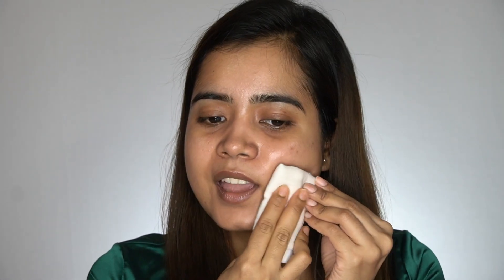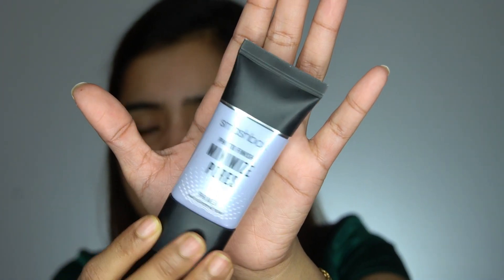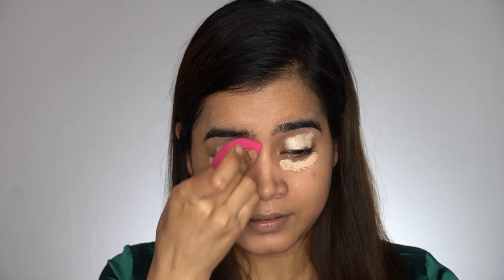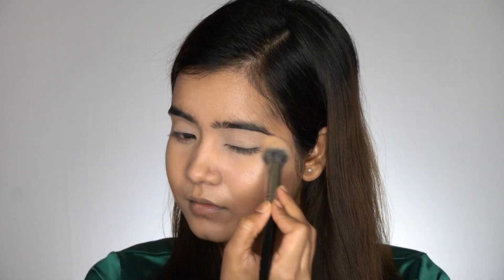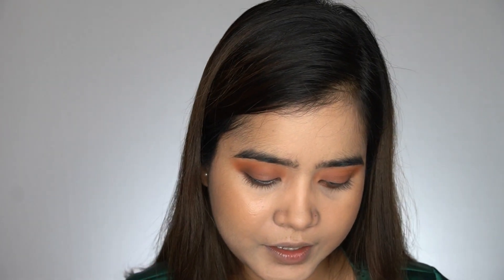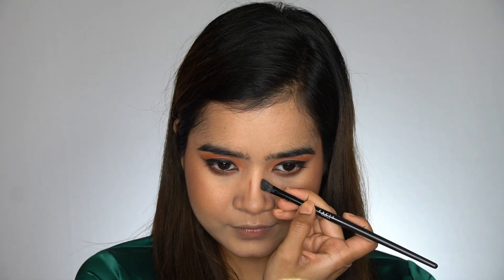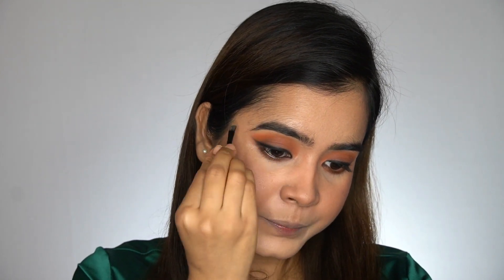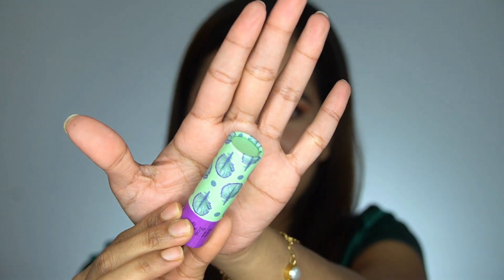HOW TO PREVENT YOUR MAKEUP FROM GETTING OILY// MATTE MAKEUP TUTORIAL//PAYEL JANA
Hello Everyone
Welcome back to my channel, in this video I have shared my tips to prevent your makeup from getting oily, all this things I follow when I have a long day and believe me this has changed my life. I hope this will be helpful for you.

I am not mentioning all the products as I have already mentioned everything in the video. Do let me know if you want to know about any specific product used in the video (in the comment section), I will help you with that.

I am planning to film more helpful videos for you related to makeup, skincare. Please share with me your suggestion and thoughts.

Thank You once again, see you soon till then stay happy, stay healthy and stay beautiful.